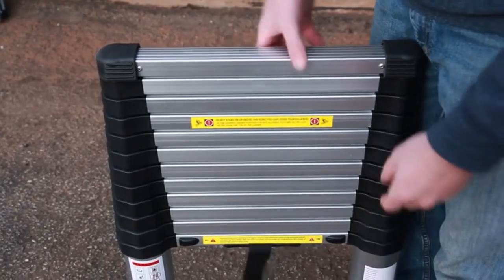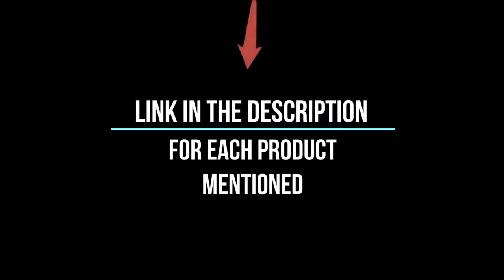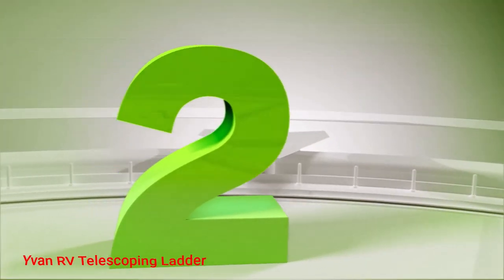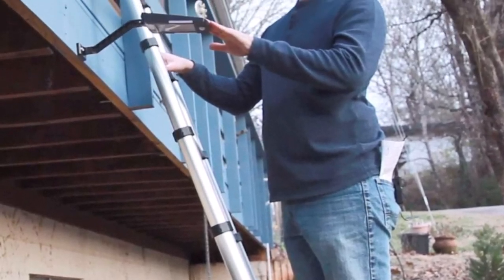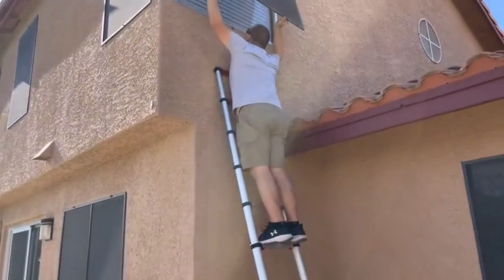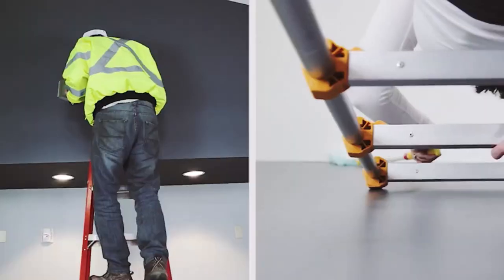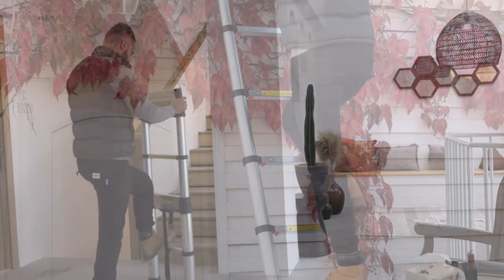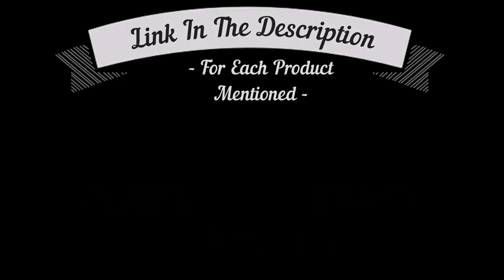Master Your RV: Best RV Ladders for Any Motorhome Owner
📌Product Link📌
✅ My Picks ✅1.Little Giant RV Step Ladder
✅ Best Value ✅2.Yvan RV Telescoping Ladder
✅ For Beginners ✅3.LUISLADDERS Aluminum Telescoping RV Ladder
✅ Premium ✅4.Xtend & Climb 785P Aluminum Telescoping Ladder
✅ Trending ✅5.WolfWise Aluminum Telescopic RV Ladder
Welcome to our latest video, where we unravel the world of the "Best RV Ladders for Any Motorhome Owner!" As seasoned travelers know, having the right ladder can be a game-changer for your motorhome adventures. In this video, we've curated an extensive selection of top-notch RV ladders to cater to the diverse needs of motorhome owners.

Discover ladders that redefine convenience and safety for your motorhome. Whether you're a full-time RVer or a weekend enthusiast, having a reliable ladder is essential for maintenance, reaching storage spaces, or simply enjoying scenic views from your motorhome roof. We explore a variety of options, from compact and foldable ladders ideal for limited storage spaces to sturdy and lightweight designs that ensure effortless portability.

Our video provides comprehensive insights into the features that matter most - stability, durability, ease of use, and versatility. We understand the unique challenges motorhome owners face, and we've handpicked ladders that address these challenges head-on.

Join us on this journey as we showcase top-of-the-line RV ladders, designed to enhance your motorhome experience. Elevate your outdoor activities, tackle maintenance tasks with confidence, and embrace the freedom of exploring new heights.

Get ready to embark on a ladder adventure that will transform the way you approach motorhome living. Find the perfect ladder that suits your needs and embark on your next adventure with confidence. Let's climb to new heights together!